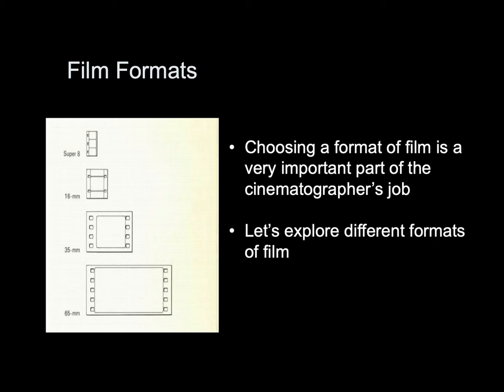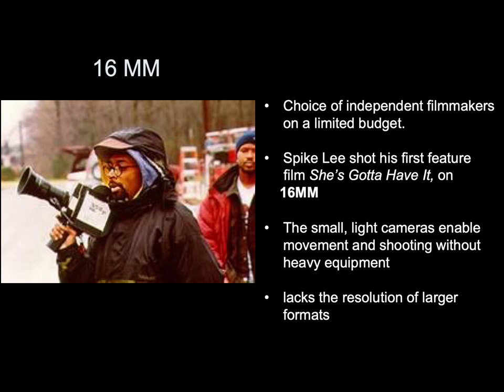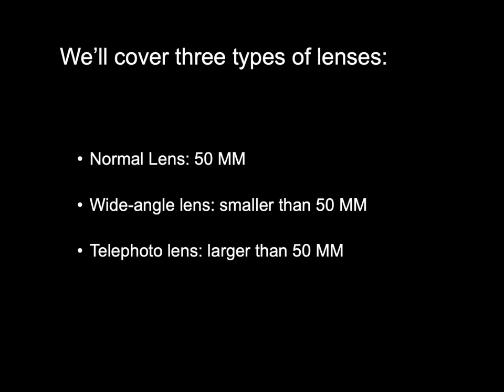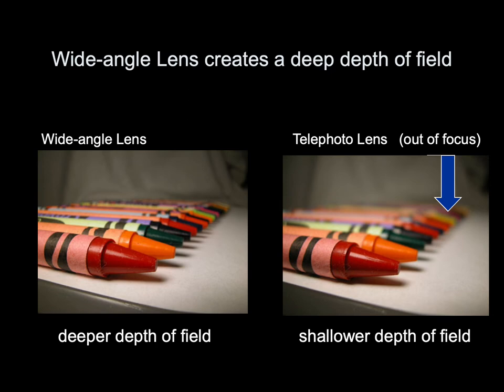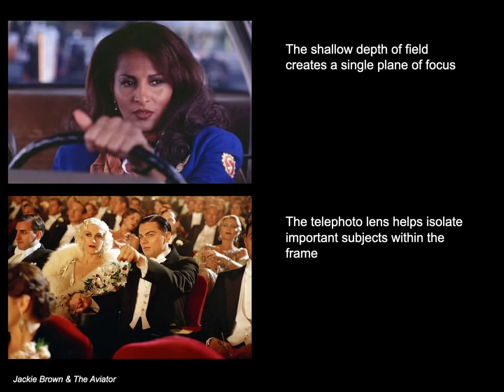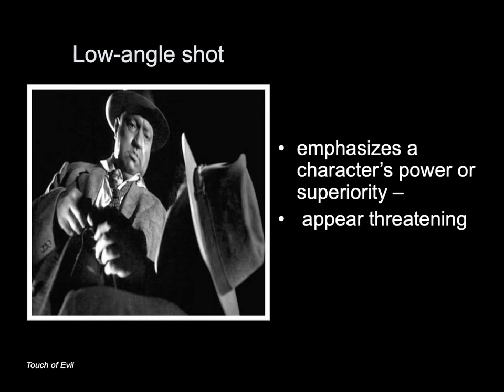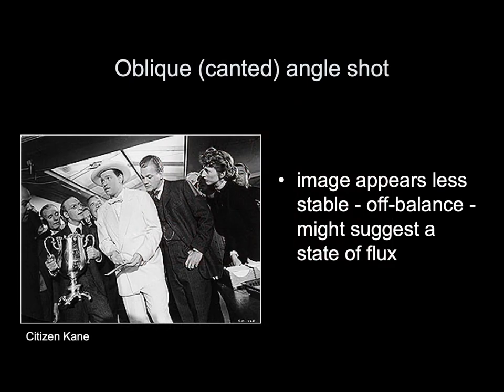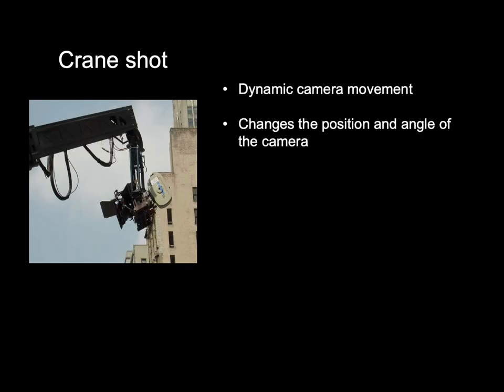Lecture Photography II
Watch the lecture after the assigned reading and before the assigned film.